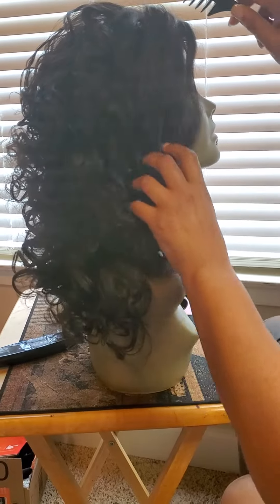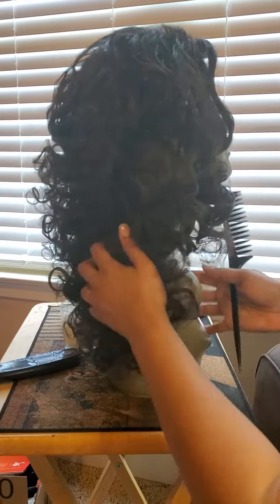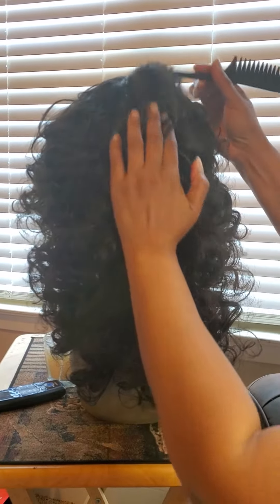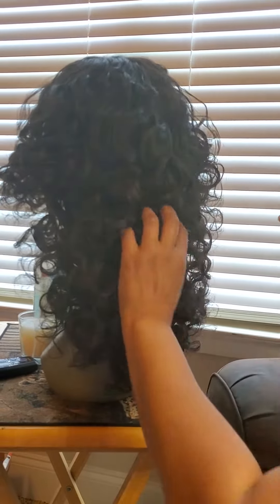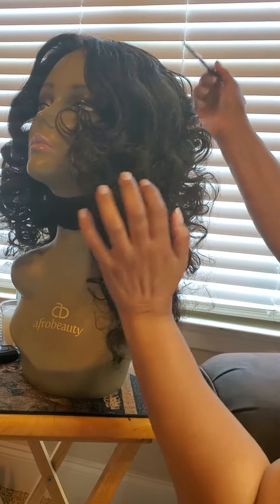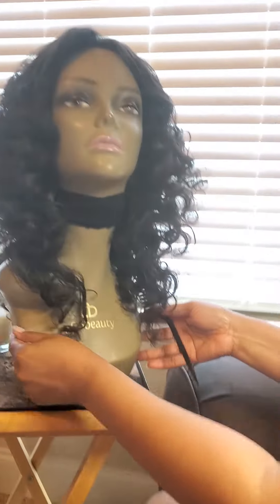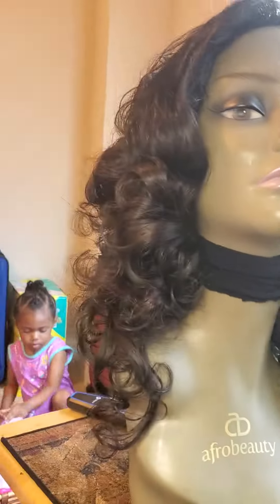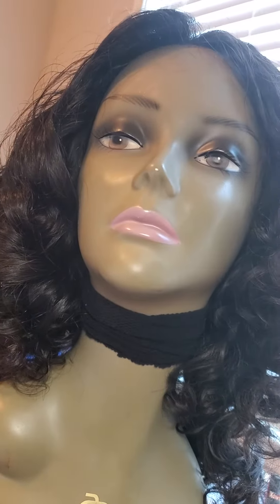Part 4 End results on the Silicone rolls.